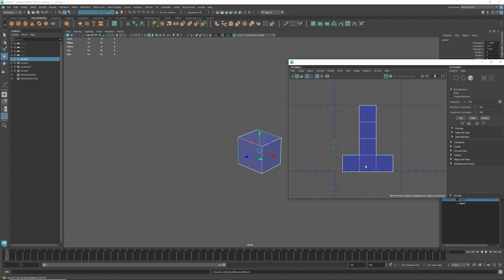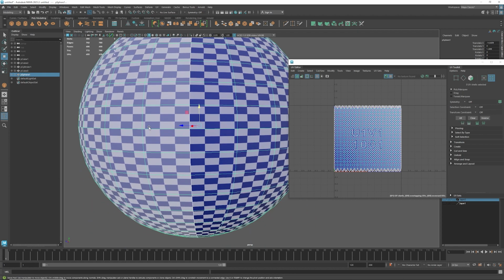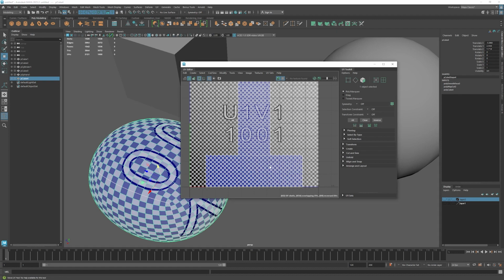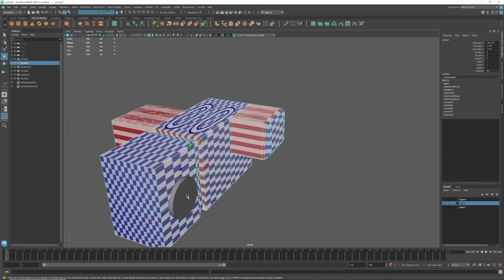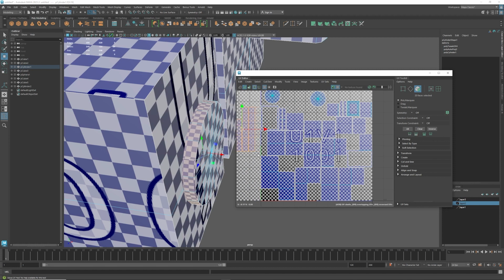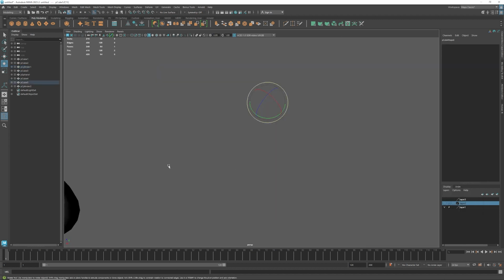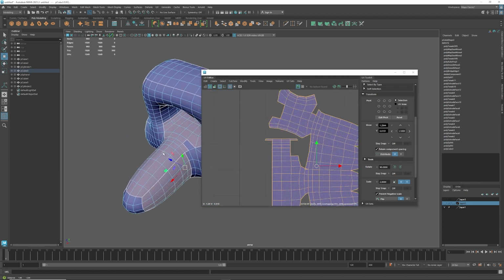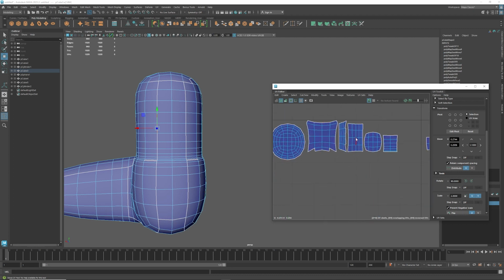The Theory behind Maya UVs: goals of unwrapping in Maya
Today we are going to talk about the basics of how to unwrap with the Maya UV editor. Most people will grab something and struggle with this concept. You can easily use many of these different tools to kind of, you know, do your own methodology and stuff like that when you are using uv mapping in maya.